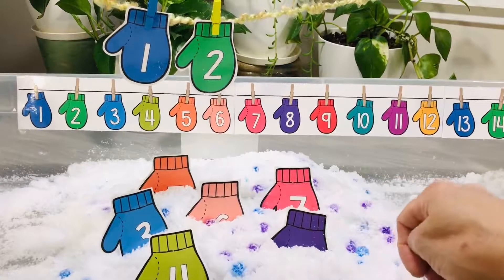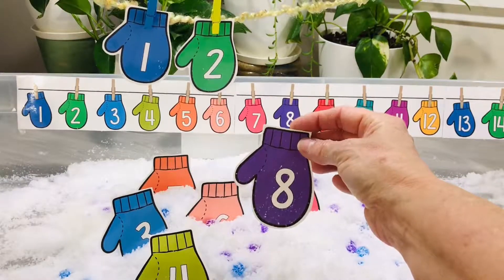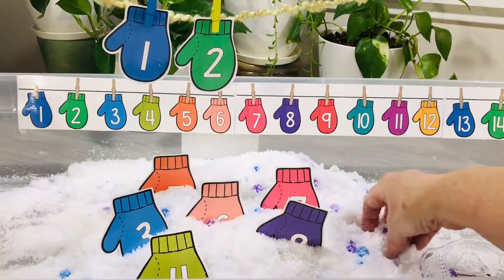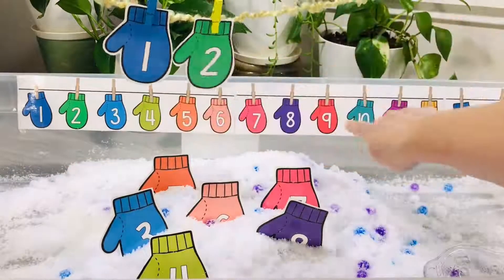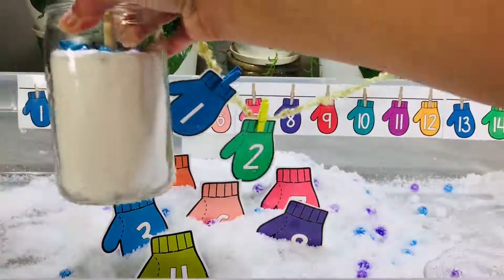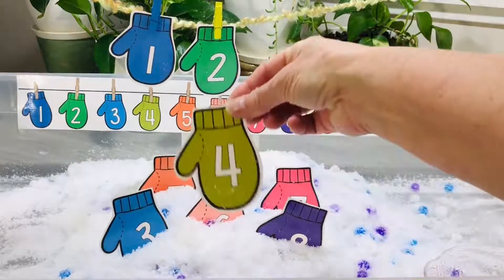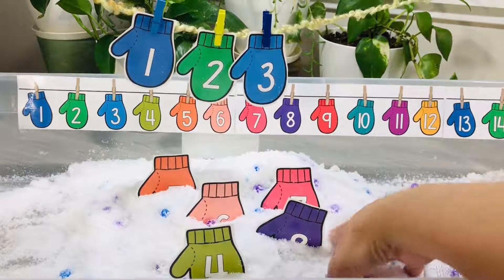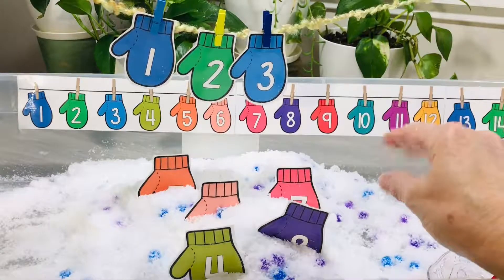Winter Sensory Bin Mittens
Creating a fun and engaging indoor winter sensory bin.